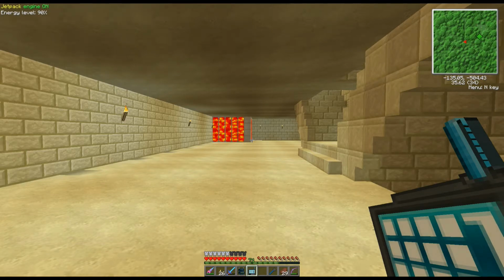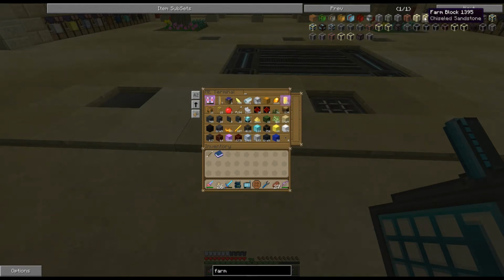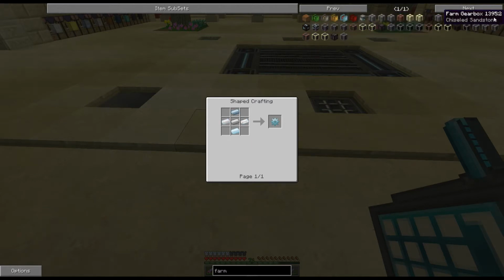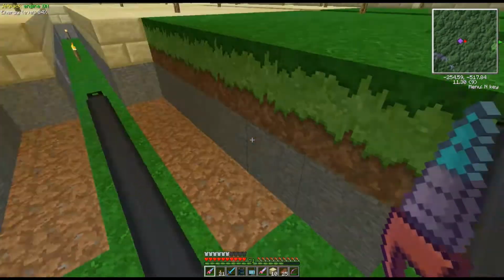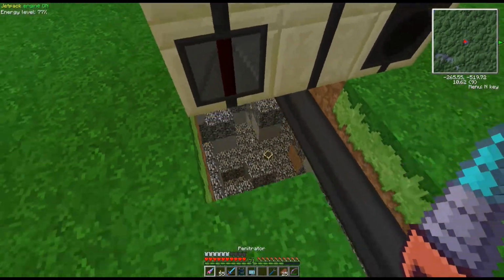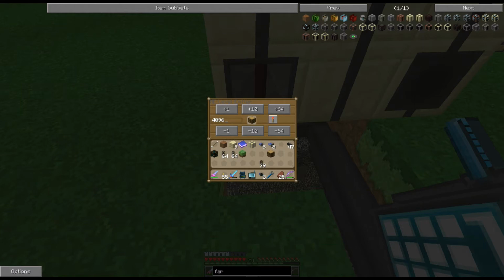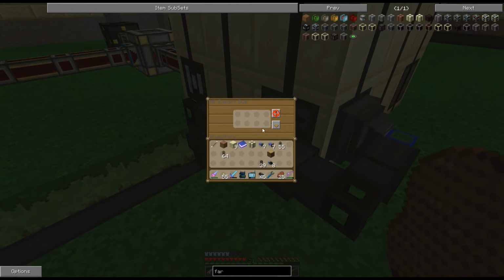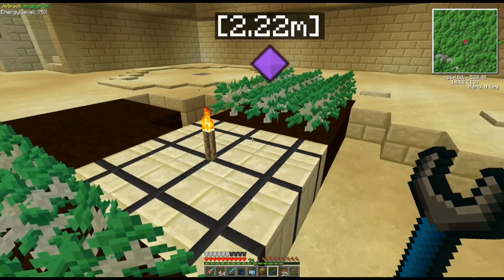Burpcraft Feed the Beast with FallenDice Episode 22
Episode 22:   Need MOAR Wood!!

The Processing areas are complete for now, so it's time to start working on building up or supplies.  One thing I am lacking greatly in is wood.  It's time to set up some of the new Forestry Farms and increase our supply so we can construct more Alviaries for our next project.

Burpcraft is now using the FTB Launcher and even more mods.

BurpCraft is a white listed server so please don't ask to join .

Channels of people on BurpCraft.

Outro
Bluewater full

Texture Pack
personally edited
Faithful 32 X 32

Mods on the server

Forge

Buildcraft

Burpmod
Private, server only.

Industrialcraft 2

Extra Biomes

Forestry

Inventory Tweaks

Compact Solars

ComputerCraft

Ironchest

Mystcraft

NEI

RedPower2

Railcraft

SoulShards

ThermalExpansion

ReiMiniMap

Optifine

Mystcraft

Applied Energistics

Factorization

Twilight Forest

Gravi suite

Thaumcraft

Extra Bee's

Zycraft